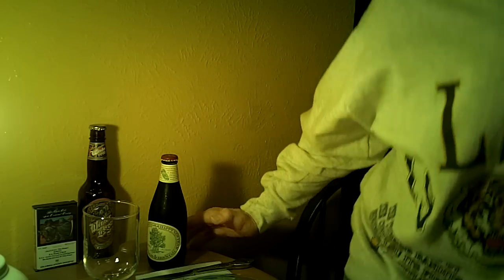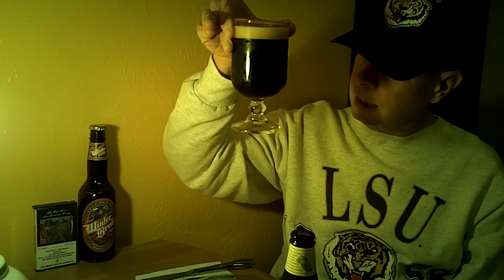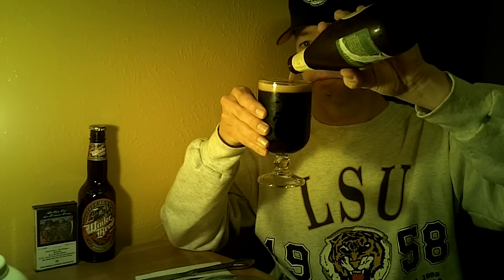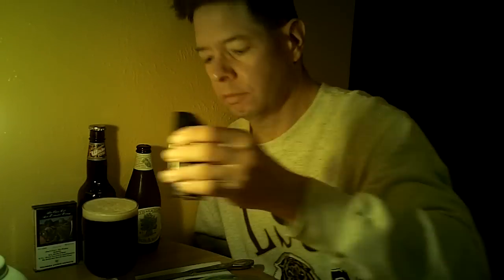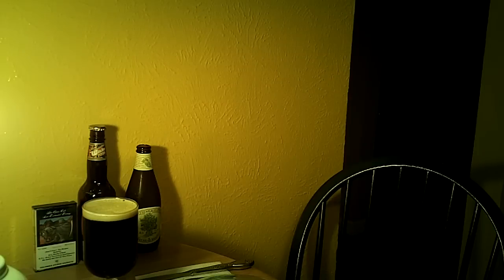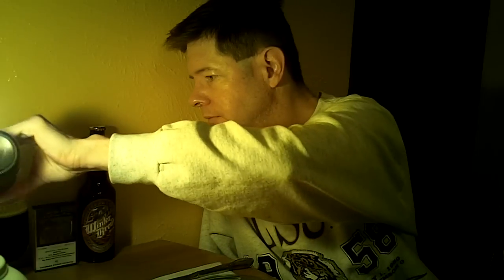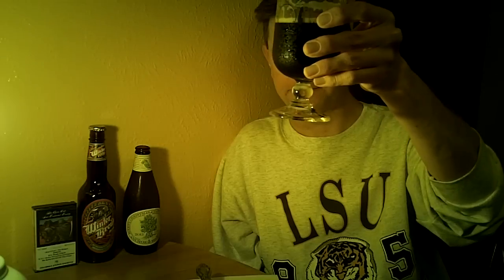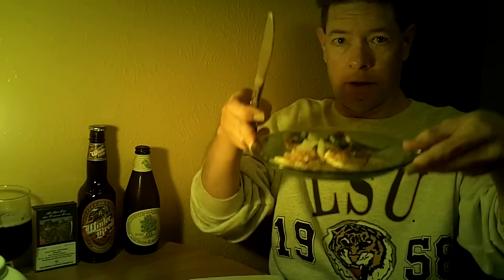Louisiana Beer Reviews: Anchor Christmas Ale 2011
Introduced in 1975. Recipe altered every year. 5.5% alcohol. Brewed in California.